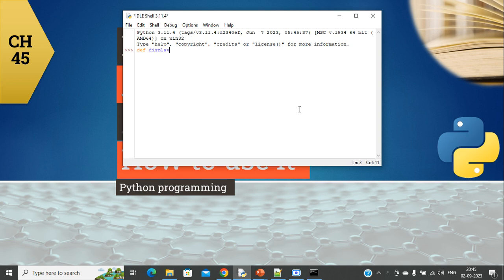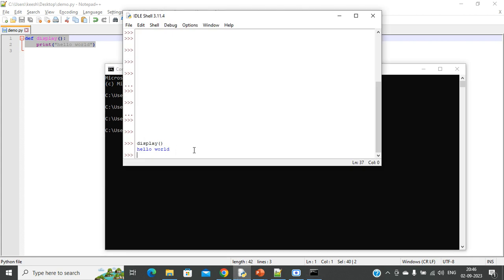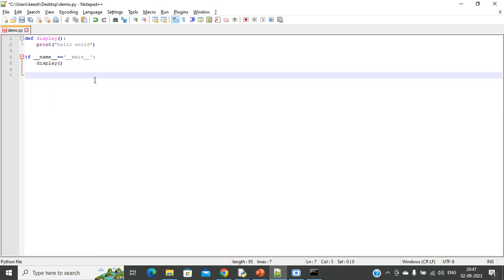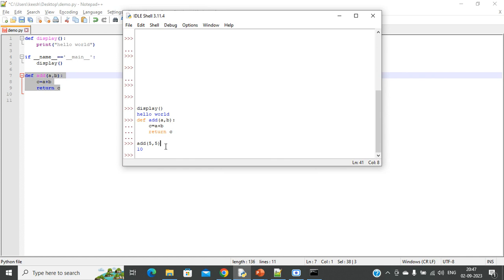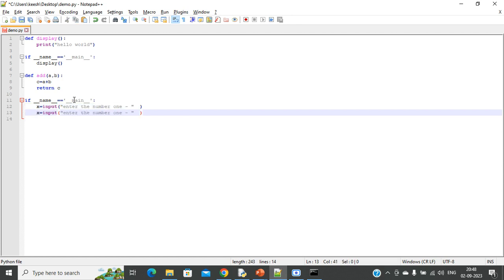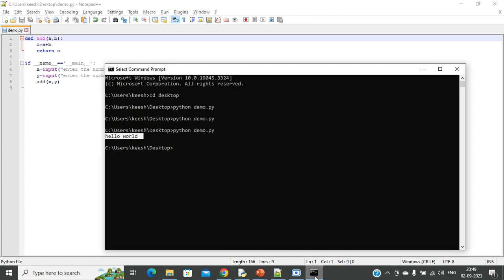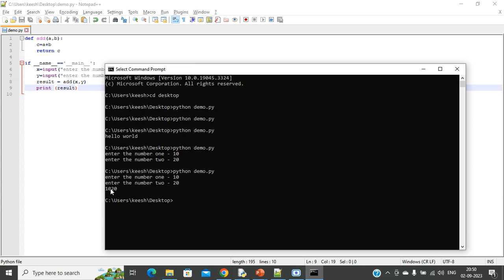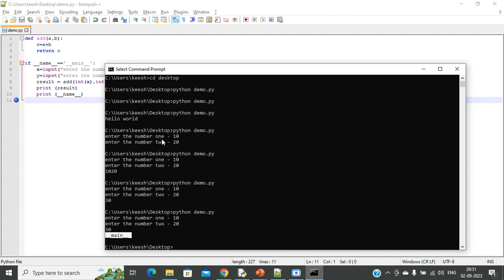Python tutorial - Python __name__ and __main__ - How to use __name__ and __main__ in Python -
Free Python tutorial for beginners-Python Programming - __name__ and __main__ usage